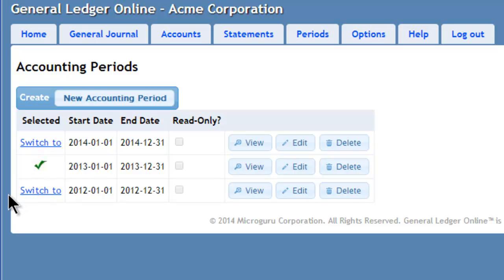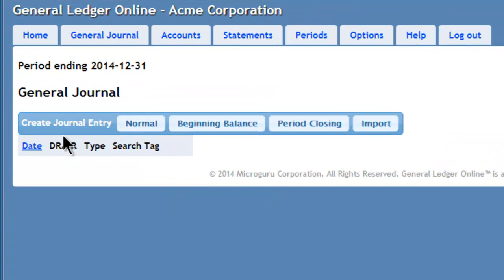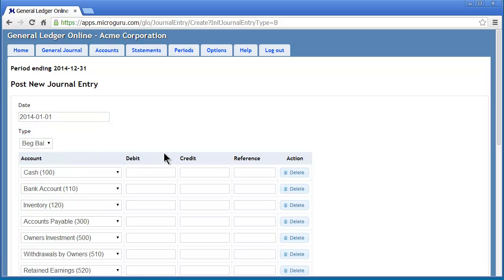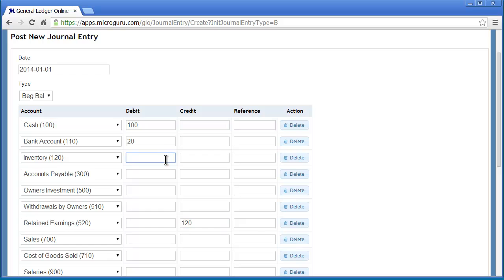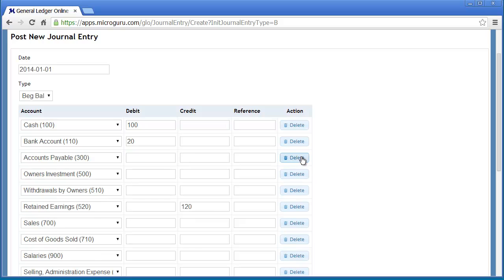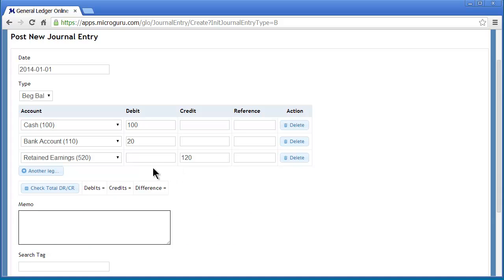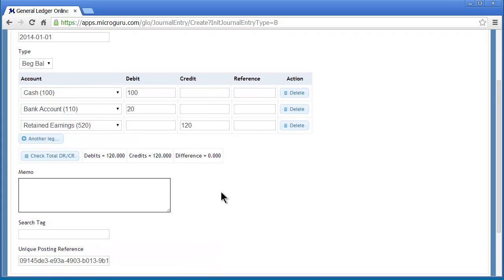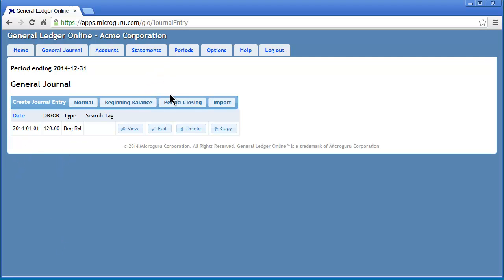General Ledger Online - How to enter beginning balances?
General Ledger Online is a web-based implementation of the classic General Ledger.